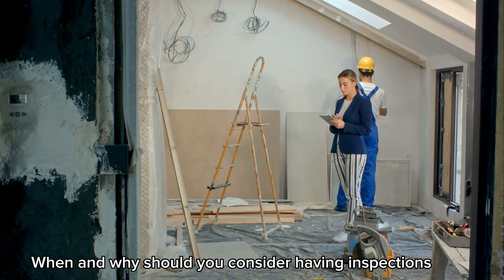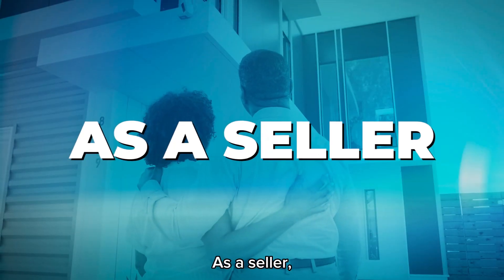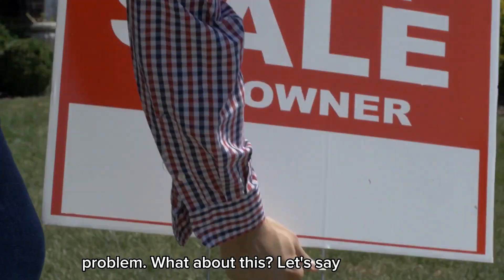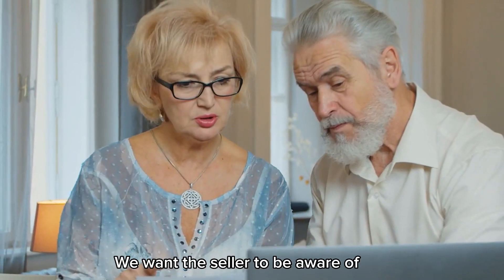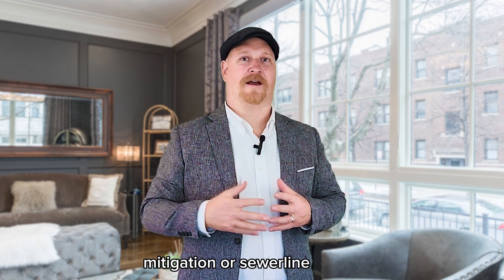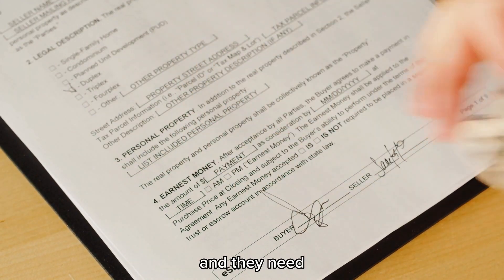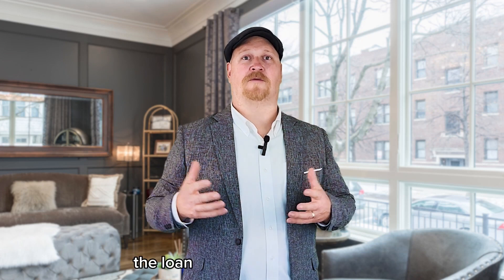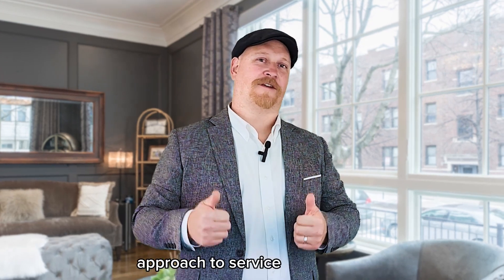Inspections Prior to Listing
When it comes to selling a home, being well-informed about the property's condition is crucial to avoid any surprises or unexpected costs during the transaction. While it is customary in our area for buyers to pay for inspections, there are instances where sellers may consider having inspections done prior to listing their homes on the market. In this blog post, we will explore the advantages of pre-listing inspections and why they can be helpful for sellers, ultimately saving them time and money.

As a seller, being aware of your property's condition is essential, and we want to ensure that no unforeseen expenses arise during the selling process.

Consider this scenario: You've listed your home, received an offer, but the buyer's inspection reveals a significant issue with the sewer line, requiring a costly $25,000 repair. The buyer insists on the problem being fixed before proceeding with the purchase. However, you've already put a down payment on your next home and need that $25,000 to close the deal. This situation can lead to a massive problem, affecting both your finances and the sale of your current home.

Pre-listing inspections can also help you uncover any necessary repairs, such as a new roof or heating system replacement. Armed with this information, you have the option to sell the home "As Is" and disclose the issues, make the repairs before listing, or adjust the listing price accordingly.

At The David Marshall Team, we recommend conducting standard, customary inspections that a buyer typically performs. These include a general home inspection, sewer line scope, and radon testing. While the cost of these inspections is the seller's responsibility, they can prove invaluable in the long run.

By having inspections done prior to listing, sellers gain peace of mind, knowing any health and safety issues are addressed, and there are no hidden surprises. This assurance encourages buyers

David Marshall
The David Marshall Team | eXp Realty